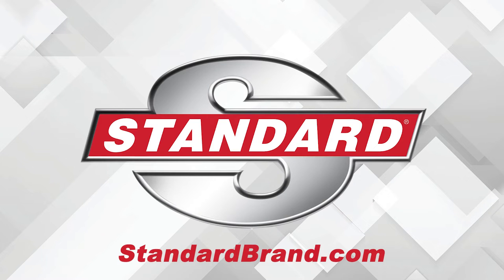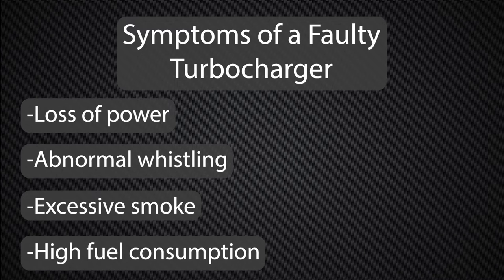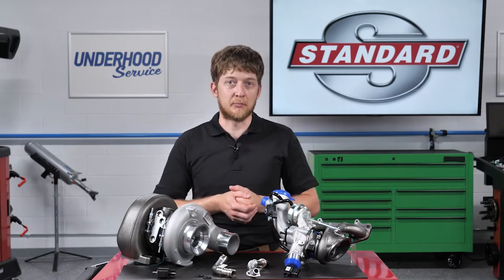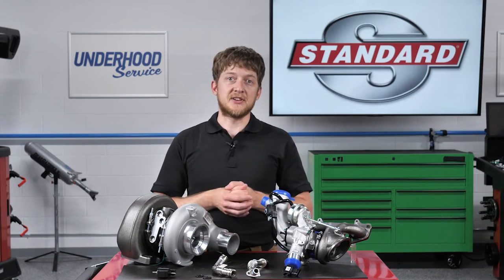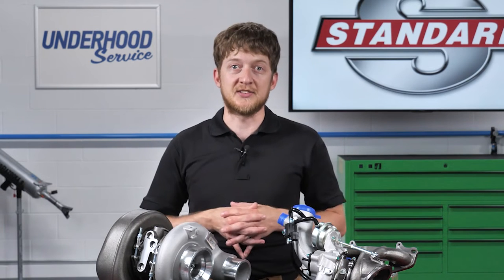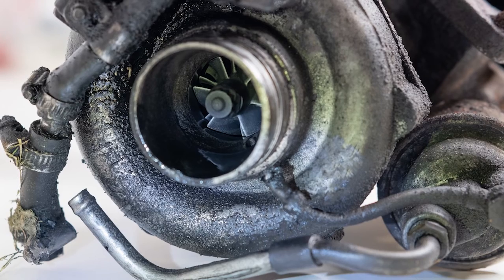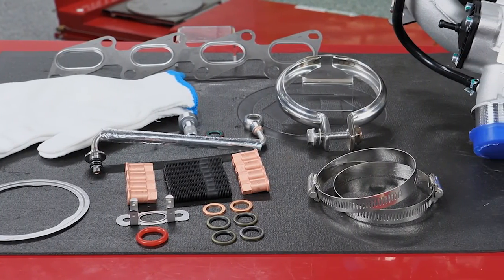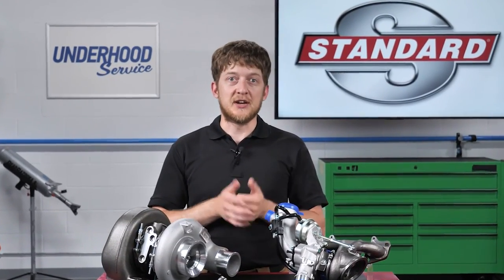Best Practices for Turbo Services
Turbo performance can only be impaired by mechanical damage or debris.